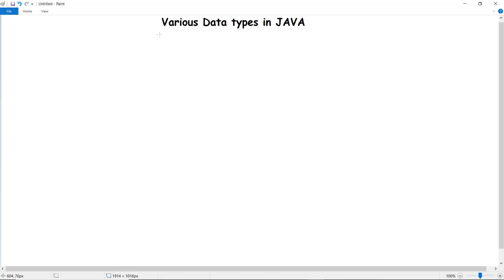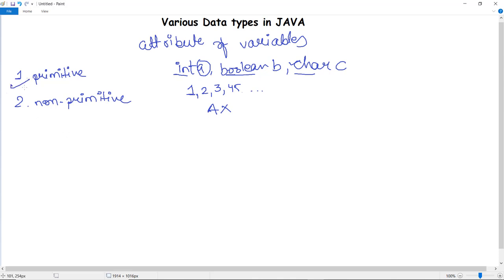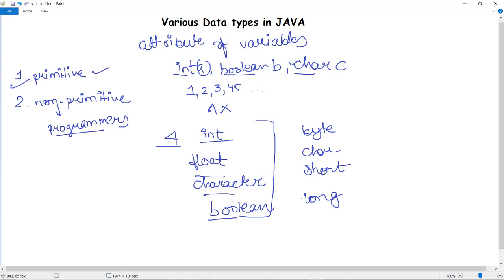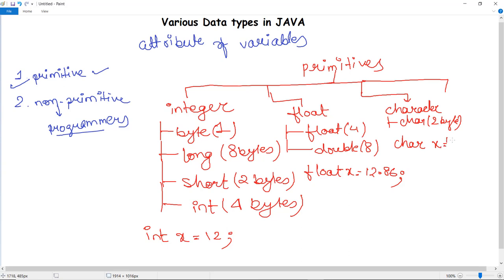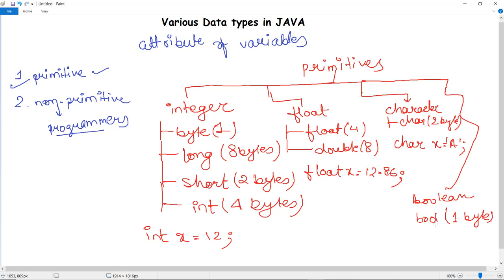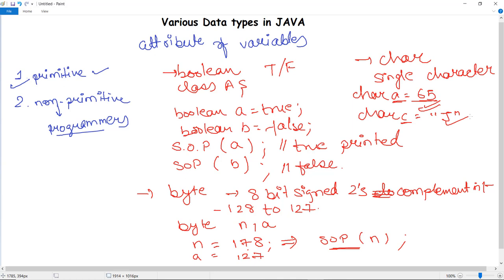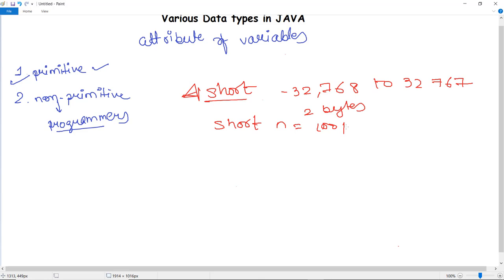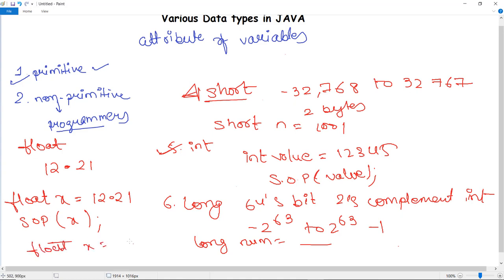Datatypes in JAVA | Primitive and Non-Primitive Data Types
Primitive Data Types: A primitive data type is pre-defined by the programming language. The size and type of variable values are specified, and it has no additional methods.
Non-Primitive Data Types: These data types are not actually defined by the programming language but are created by the programmer.

Reference Notes
Data types and variables